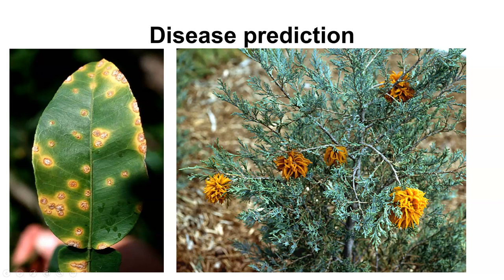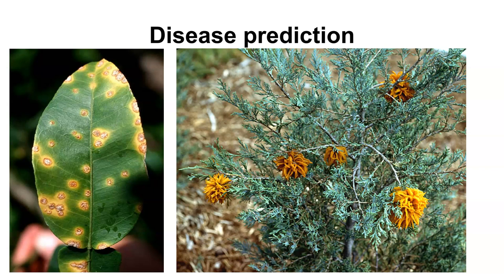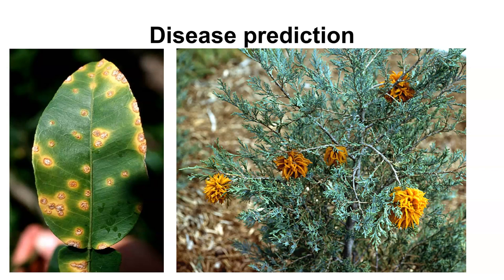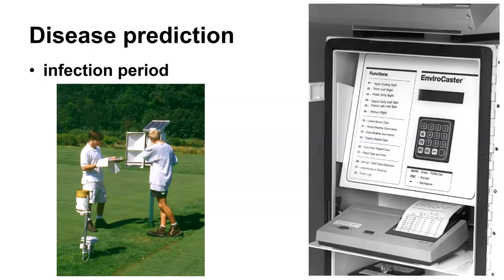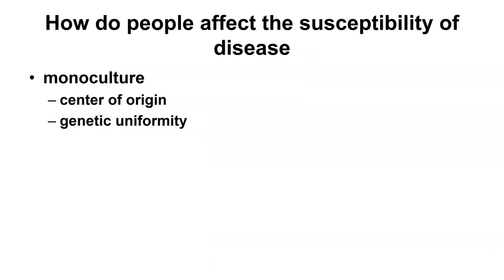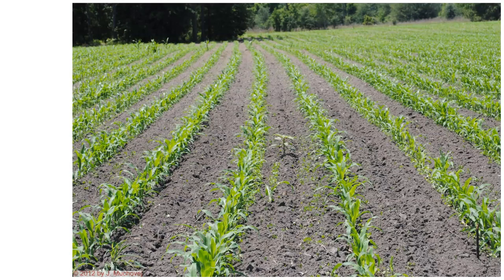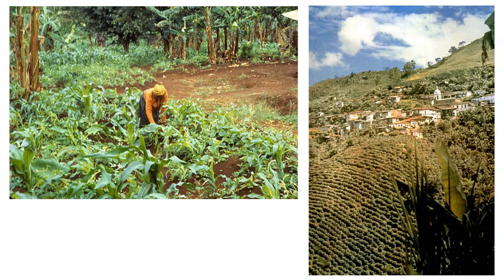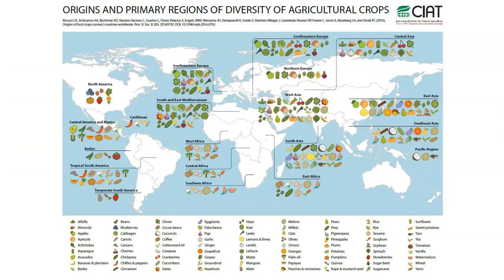Management of disease, monoculture, uniformity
How we can gather information about the conditions that are happening and how monoculture and uniformity are problematic for plants.